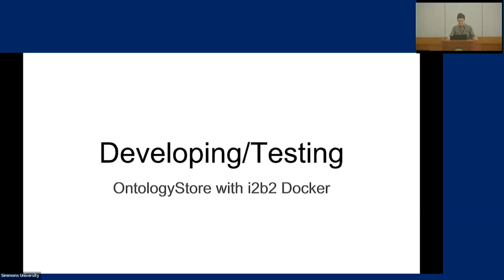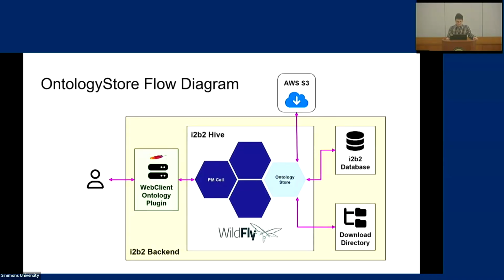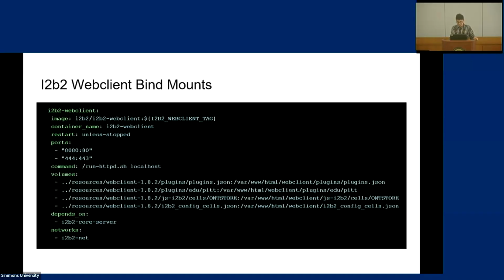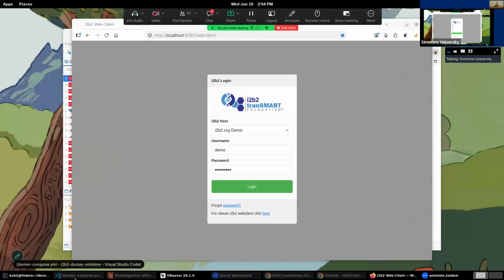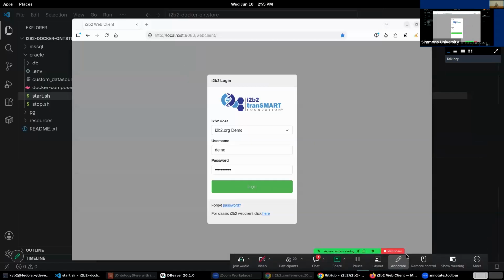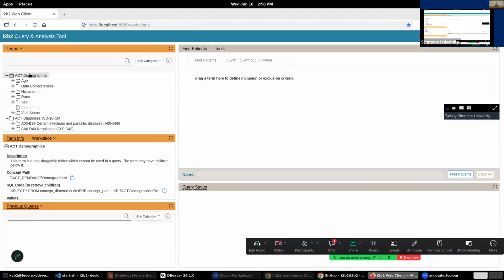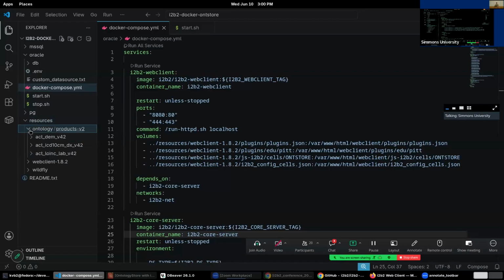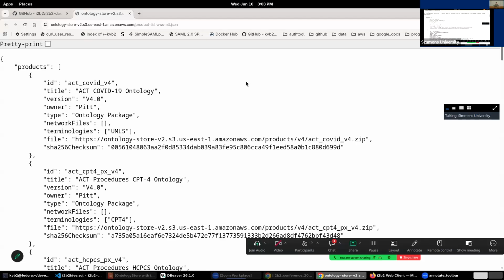2-5.4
Developing / Testing OntologyStore with Docker
Kevin Bui, University of Pittsburgh